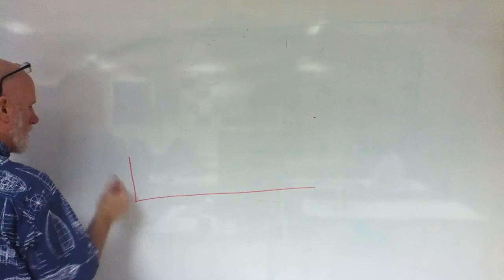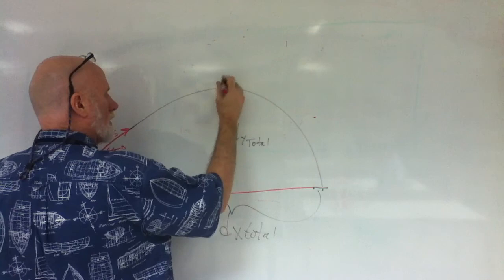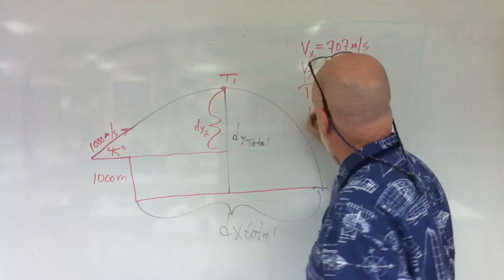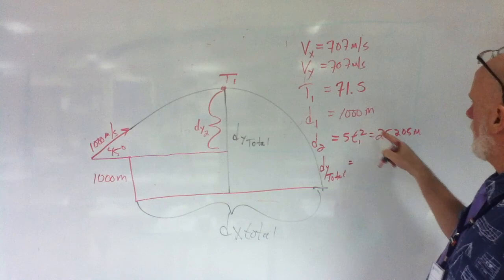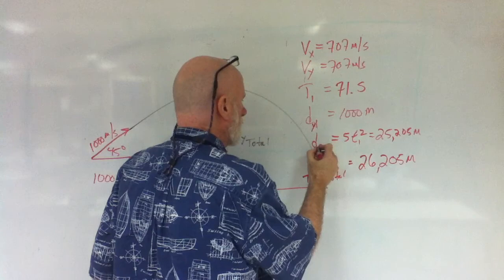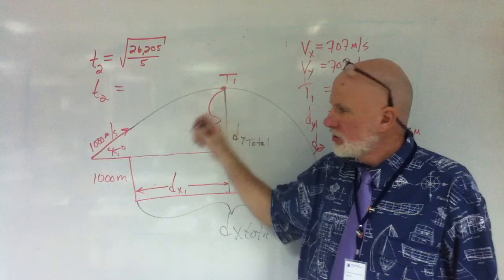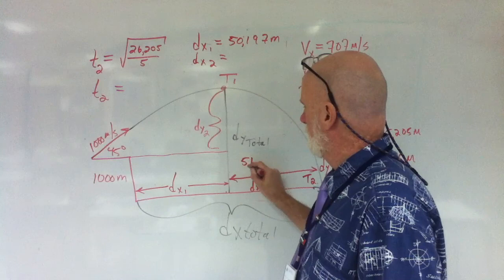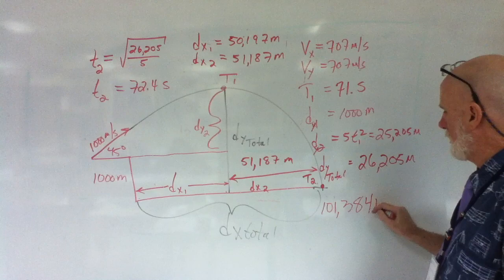Projectile Motion Type III December 9